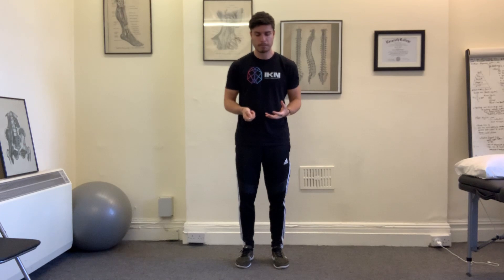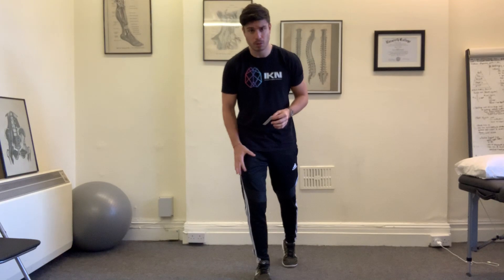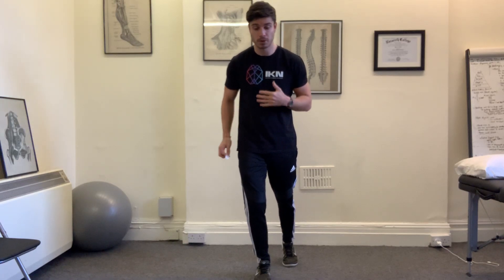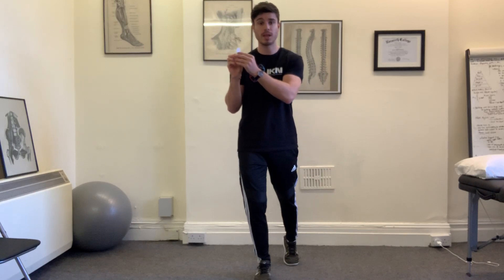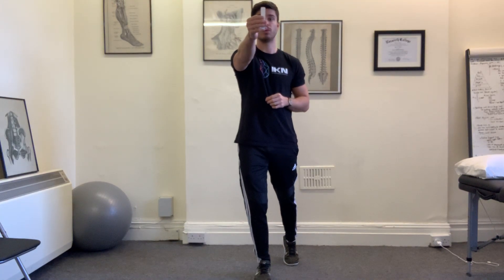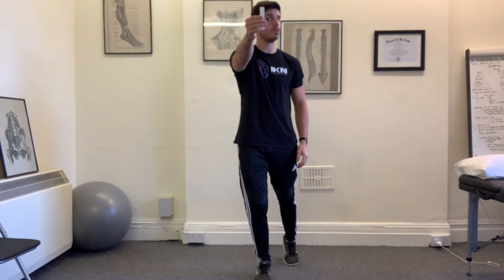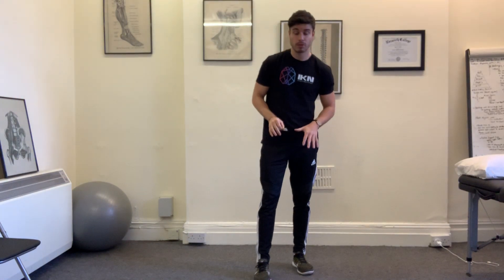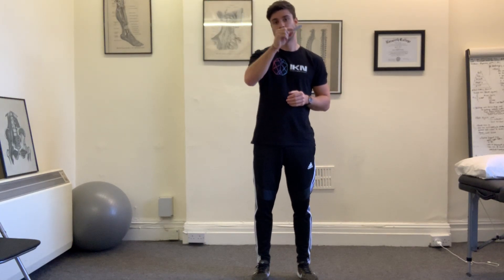Ryan Foley VOR Isometric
Dr. Ryan Foley demonstrates an isometric exercise paired with a visual and vestibular challenge for greater posterior chain activation.